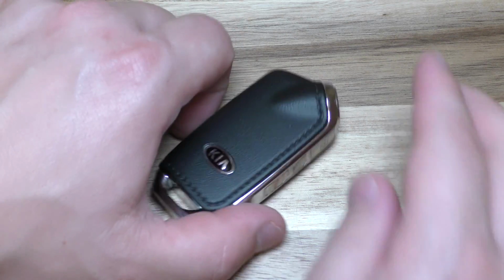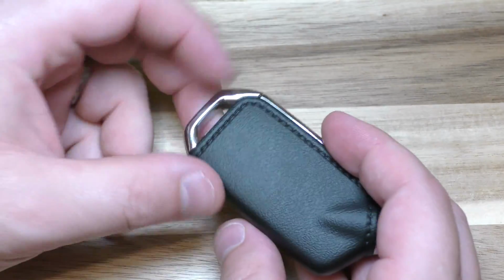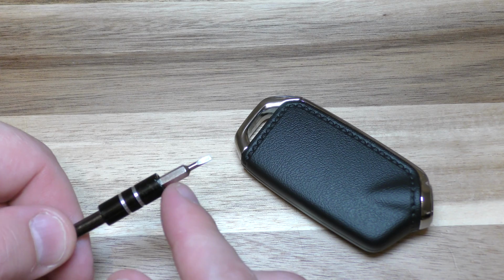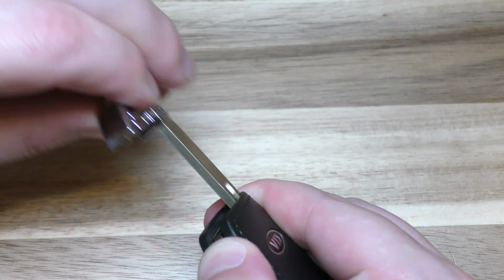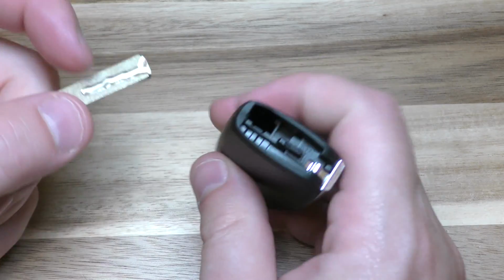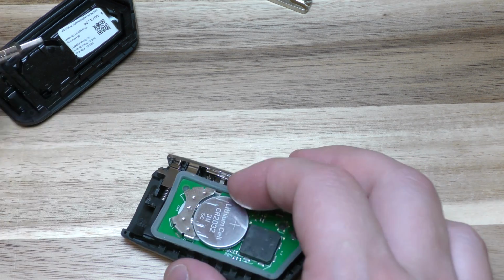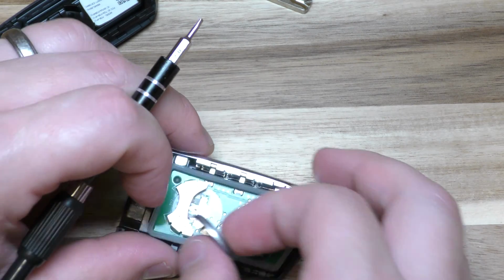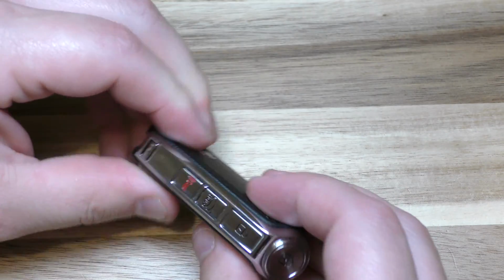Kia Stinger Key Fob Battery Replacement - Easy DIY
2032 Battery you need

Here is a little video on how to replace the battery in the kia Stinger. It's not a difficult job but it's always good to watch someone else do it first ;) Hope this was helpful!

Genuine Kia Smart Key FOB Keyless Entry Proximity Remote 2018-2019 Stinger

FCC ID TQ8-FOB-4F15

Kia OE Part# 95440-J5200
Other numbers inside MSIP-CRS-HMO-FOB-4F15
FCC ID: TFKB1G0018
Replacement emergency key for OEM PN 81996-J5000 included free of charge
Freq: 433 Mhz
Fits: 18 19 Kia Stinger